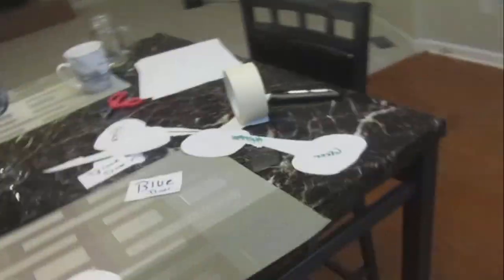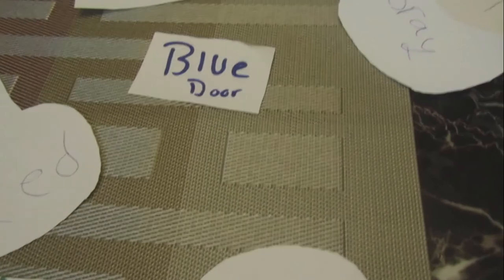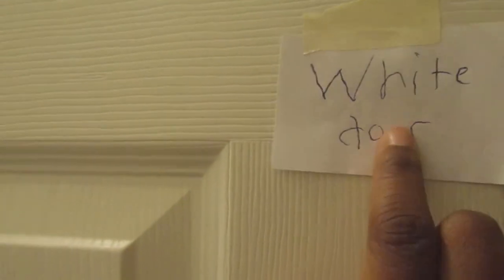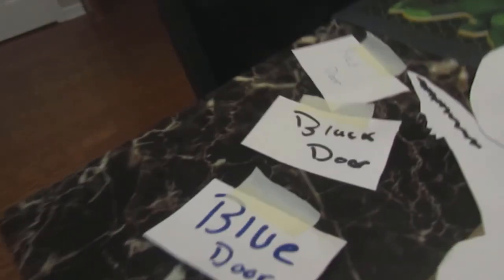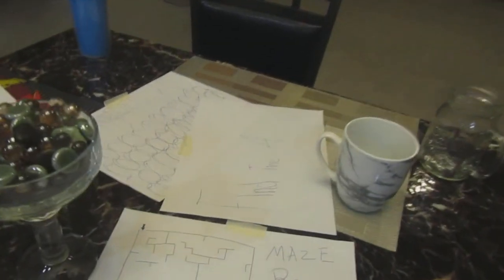GRANNY!(BUT IN REAL LIFE!!)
follow our social:
r4l_kary
underrated.mya
officialsameerah
szb_offical